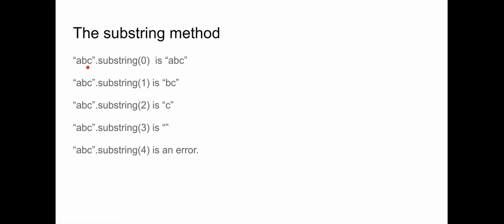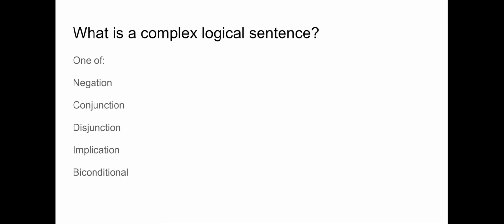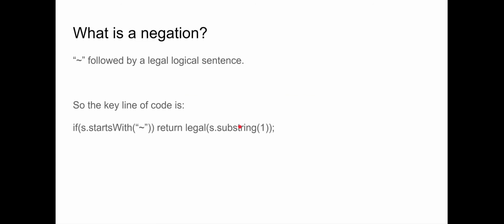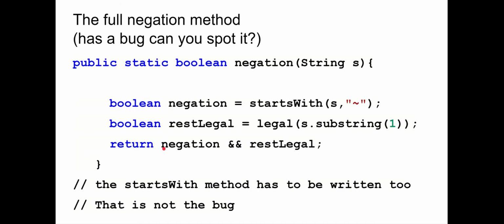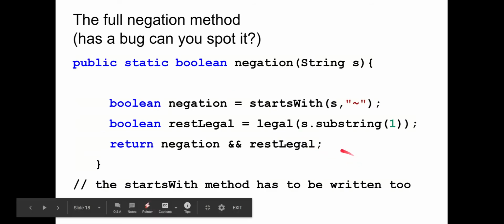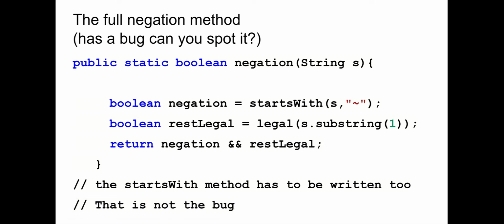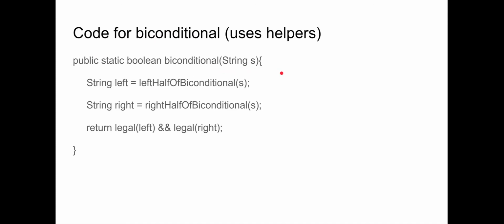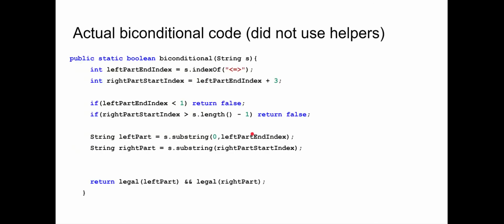Java code that detects whether a string represents a negation.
Also shows how substring works for the String class.